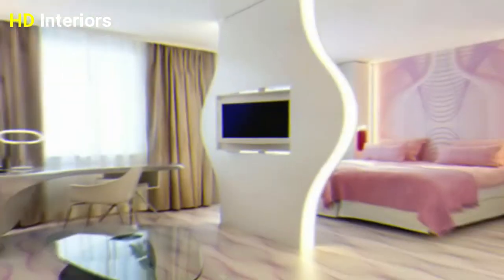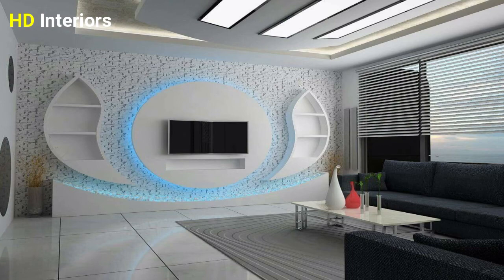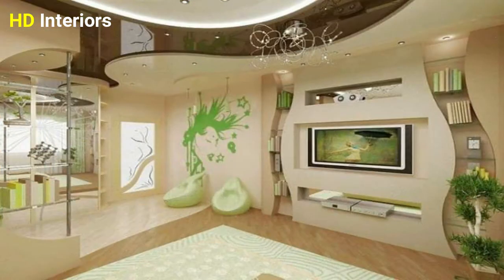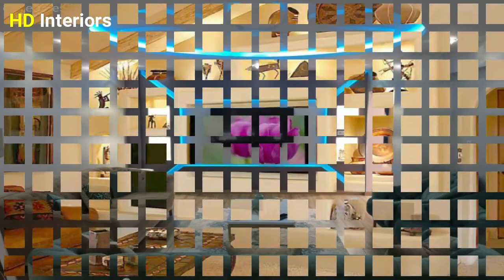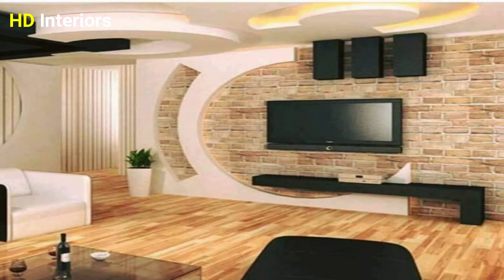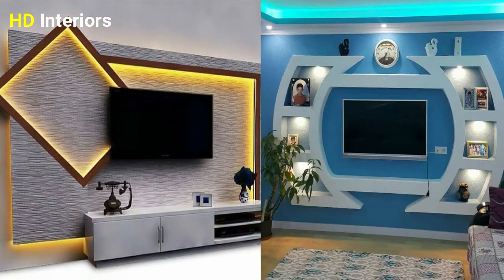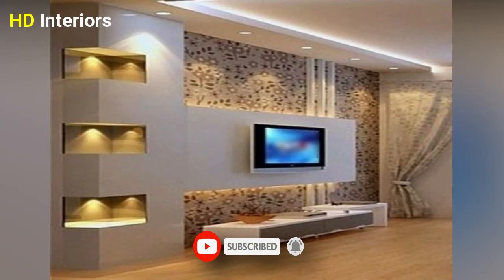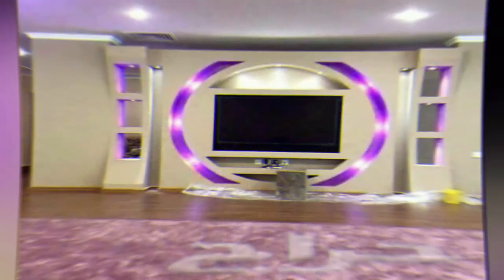New Gypsum Board TV Wall Unit Designs| Latest 100 Living Room TV Wall Design Ideas 2021|HD Interiors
Gypsum board walls are a perfect way to decorate your home, especially TV wall decor with Gypsum board, so, in this video, I am sharing with you, The latest 100 Gypsum board TV wall design ideas  2021, wall mount tv unit design, modern TV Cabinet design for living room, NEW Gypsum board TV wall units, plasterboard TV stand, modern LCD TV Wall Design, Top 100 living room TV wall designs 2021